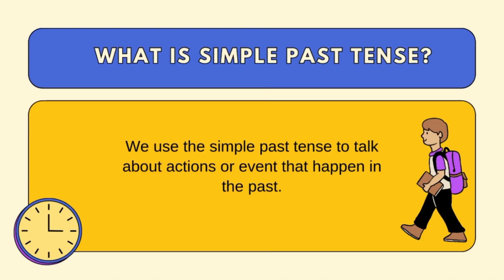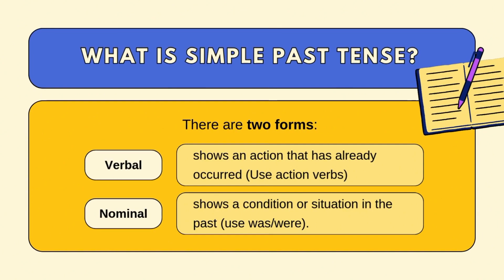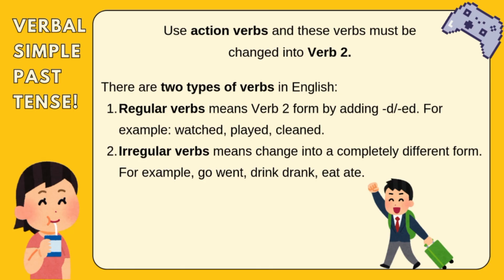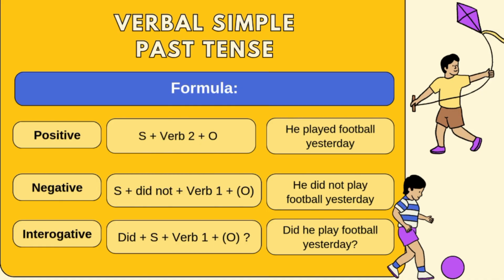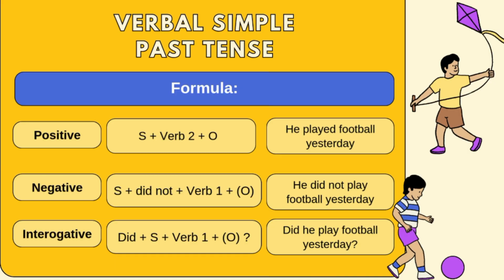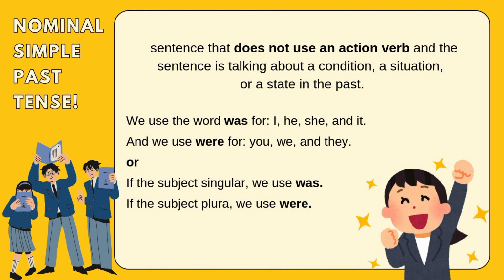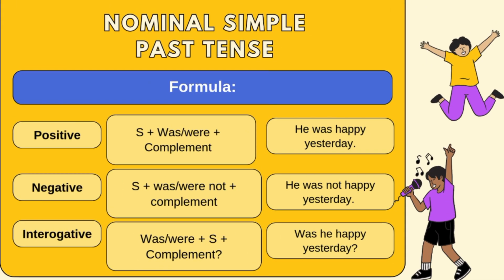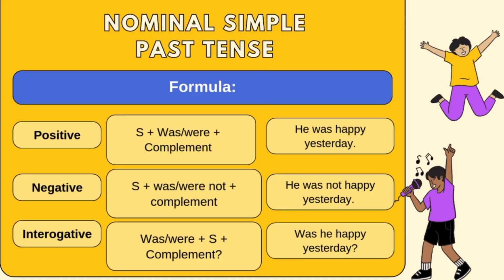Simple Past Tense : Verbal & Nominal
Name : Nur Hamidatul Fajriyah
NIM    : K2222065
English Education Department, Sebelas Maret University

This video was submitted for the PLP Learning Video assignment.